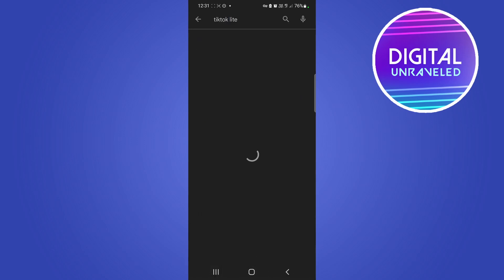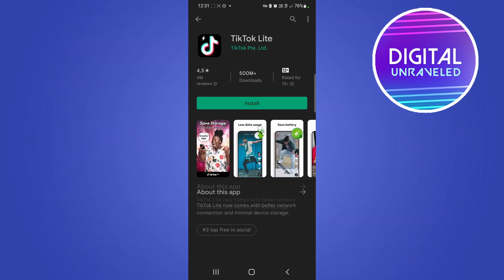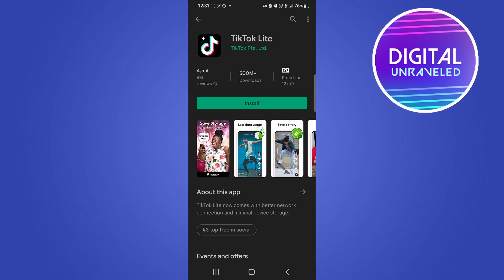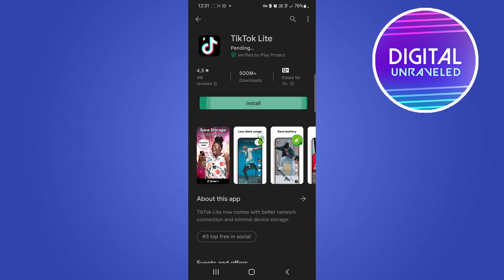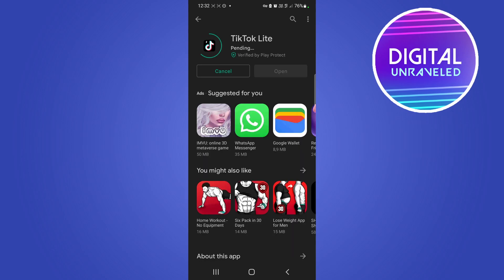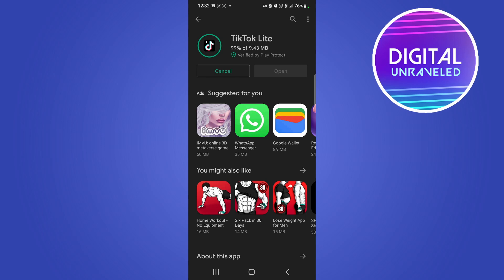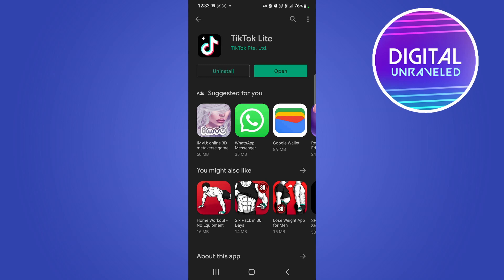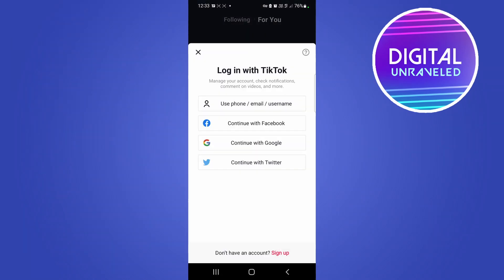How To Download & Install TikTok Lite On Android (EASY!)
Learn How To Download & Install TikTok Lite On Android